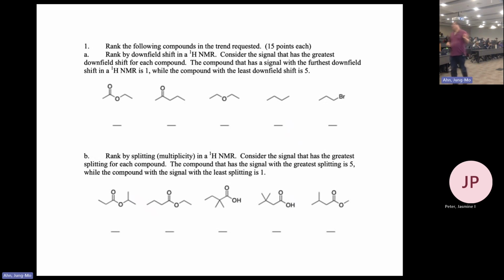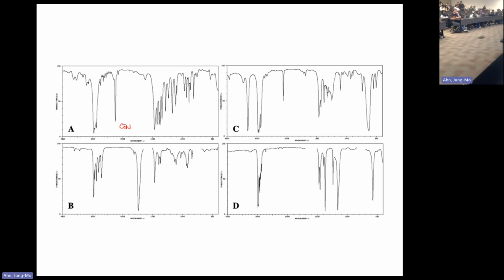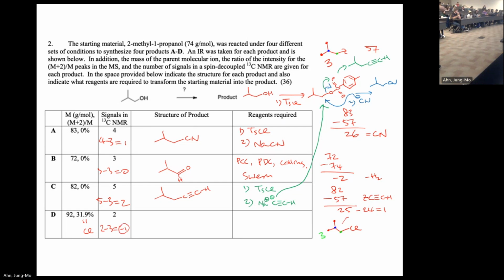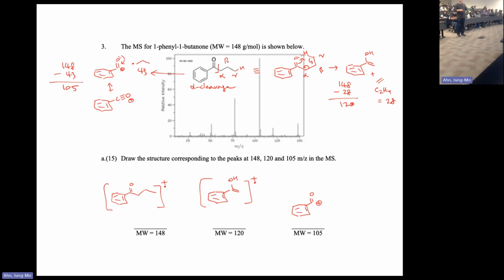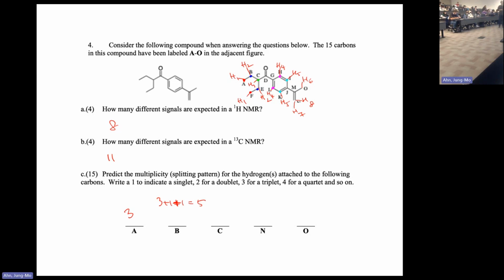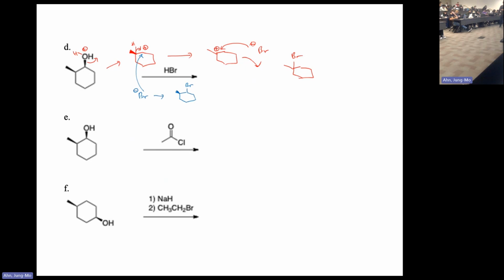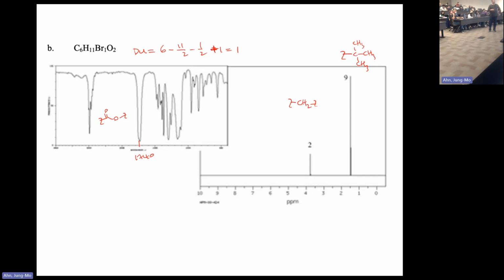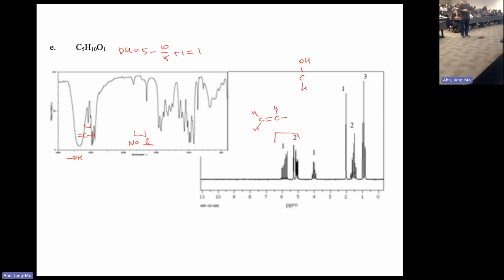Organic Chemistry 2 - Video solution of Practice Test 1B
Video solution of Practice Test 1B
Organic Chemistry 2
Jungmo Ahn